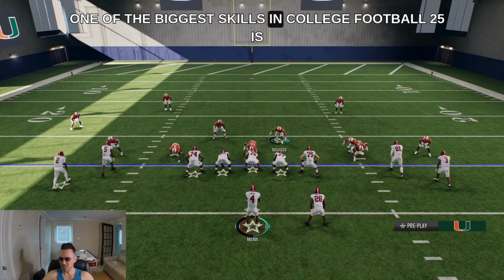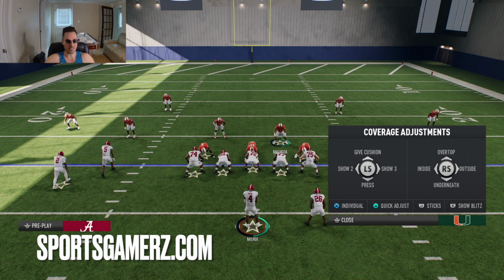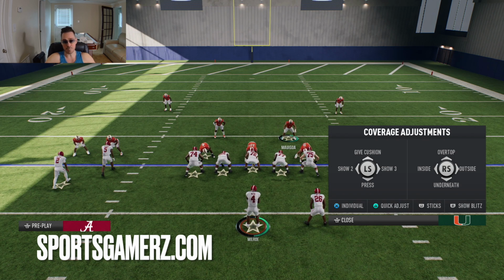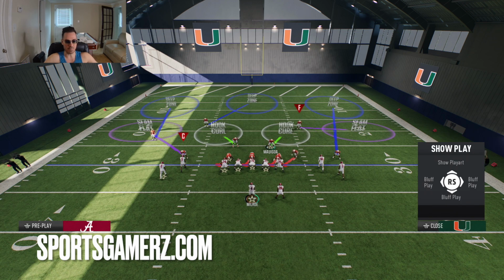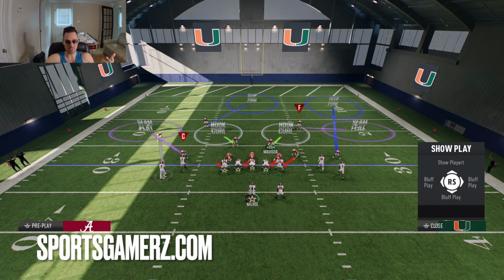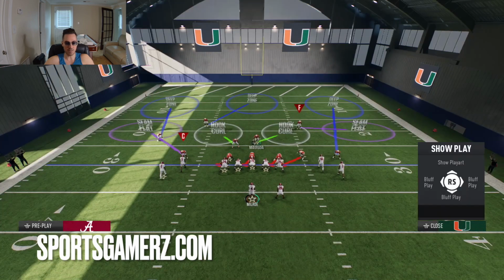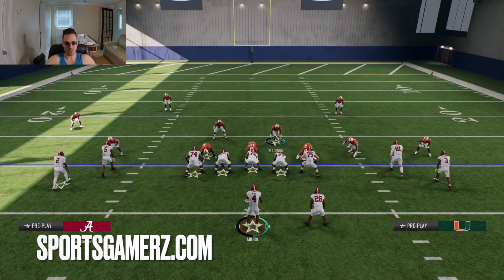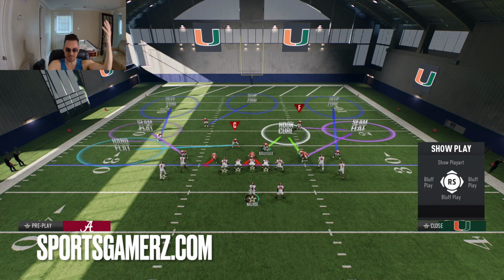How To QUICK ADJUST LIKE A PRO In CFB 25! BEST Defensive Adjustments To Lockdown EVERY Offense!